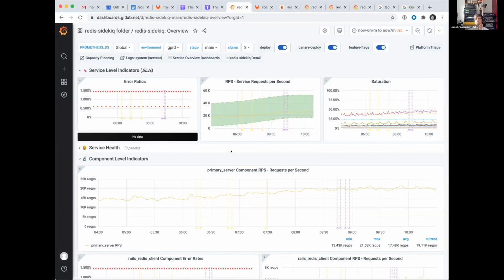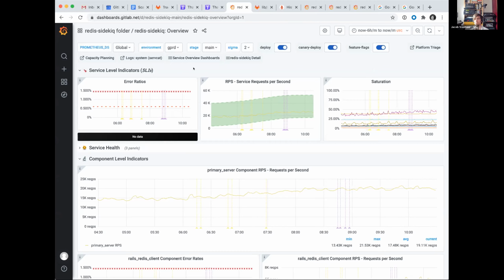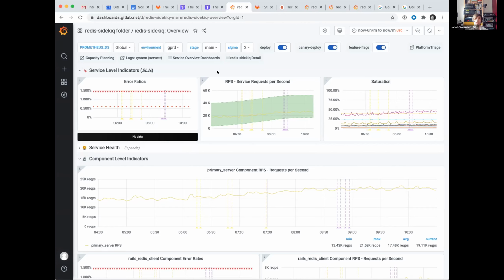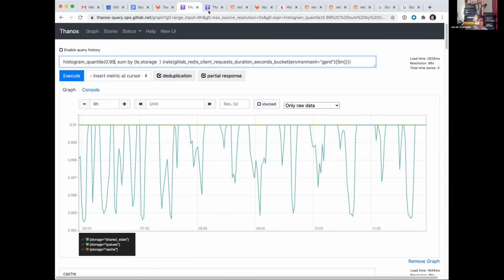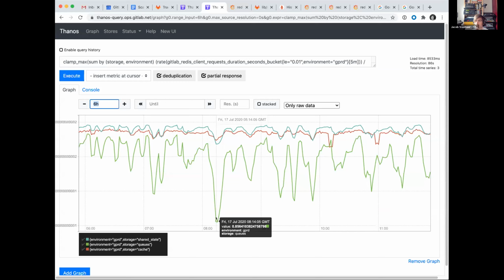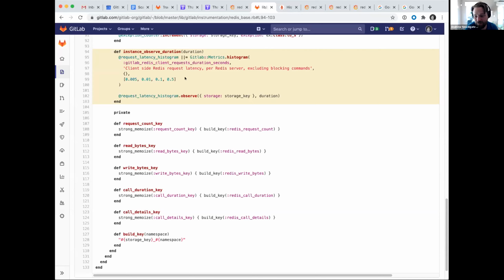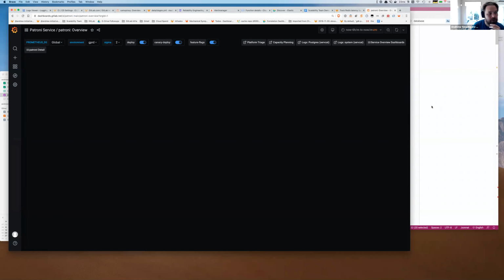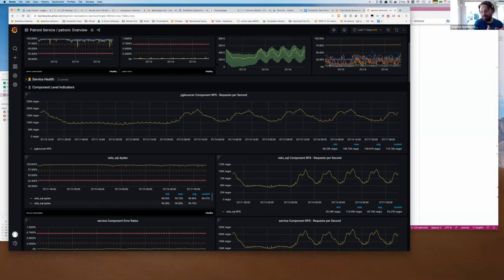Scalability team demo 2020-07-17